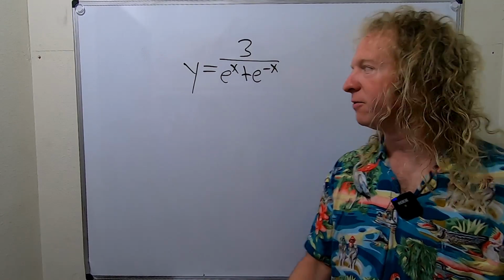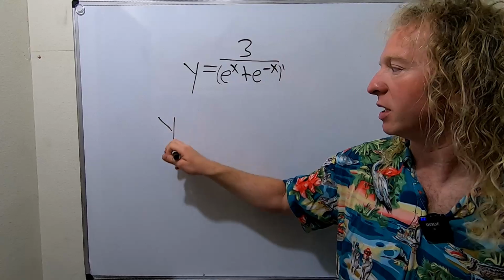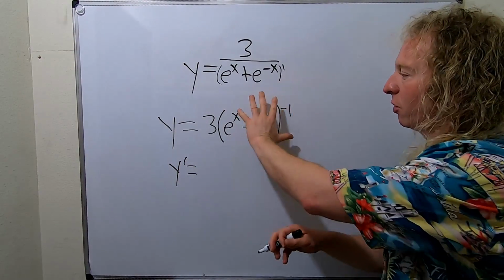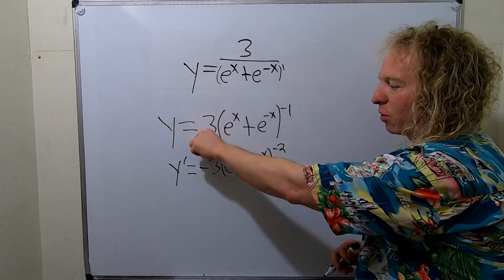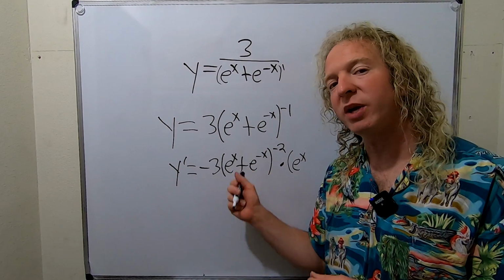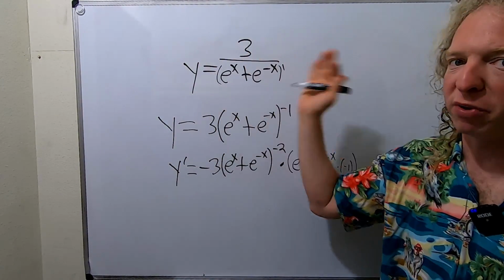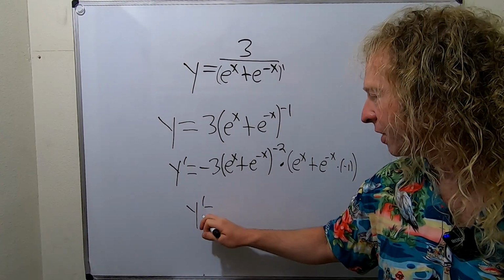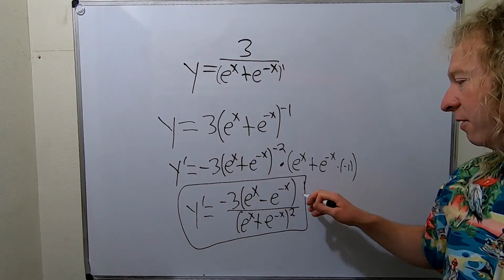Derivative of 3/(e^x + e^(-x))